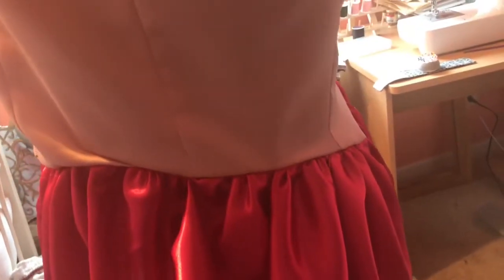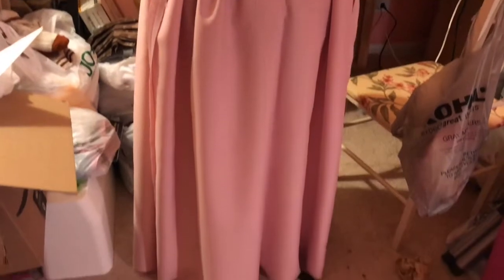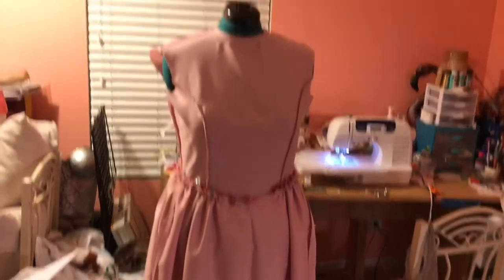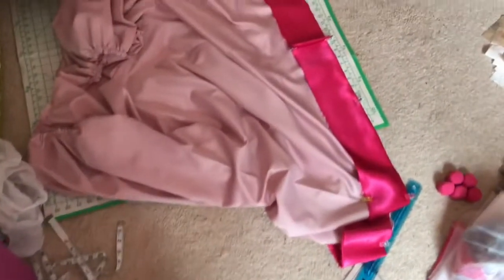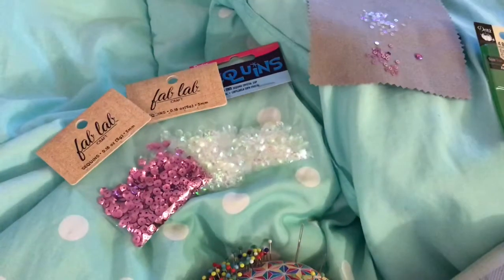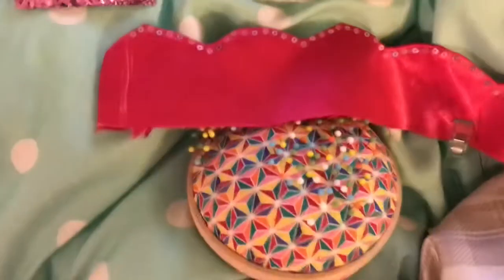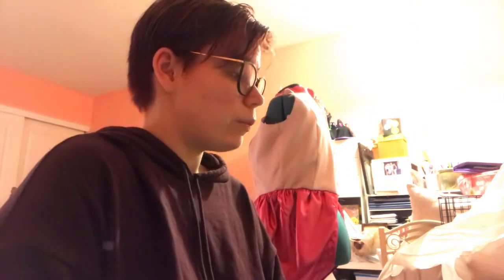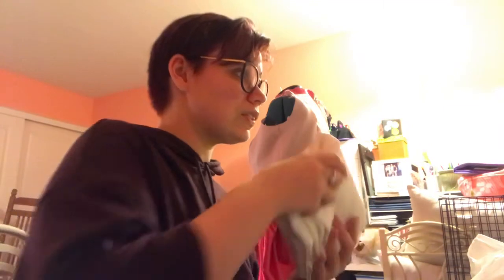Princess Peach Diaries #2 | Cosplay Progress Vlog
Welcome back to the Princess Peach Diaries! I know this one took a little longer to release, but February turned out to be a weirdly hectic month. But I’m back, and I hope you enjoy what I’ve got! 👑🍑

I’ve got a blog.

Life was meant to be lived nerdily, so what are you waiting for? 👓